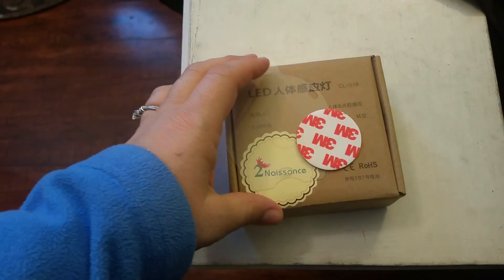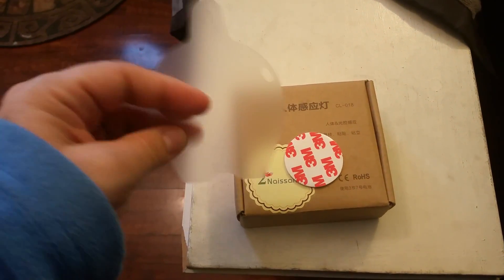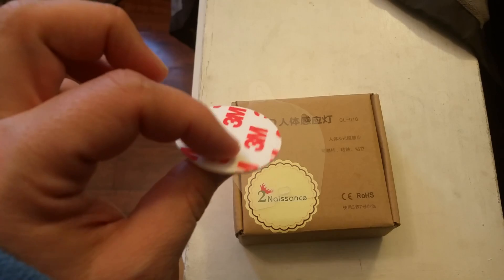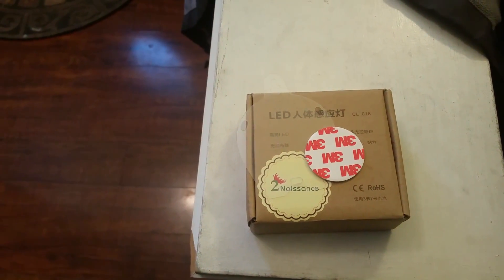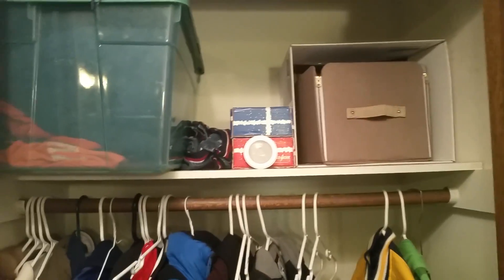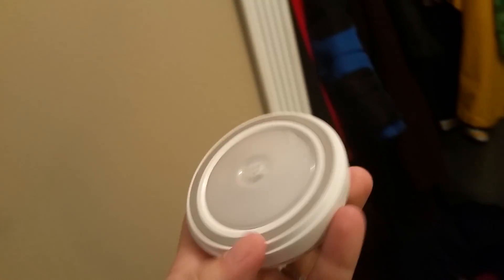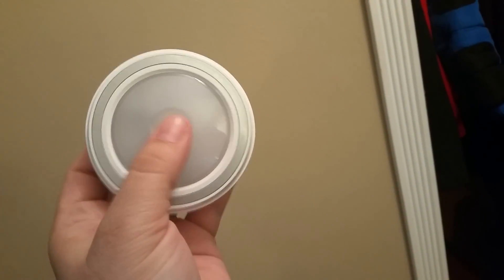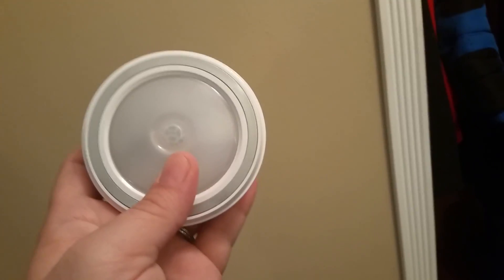(non operable) 2 Naissance Motion Sensor LED Night Light